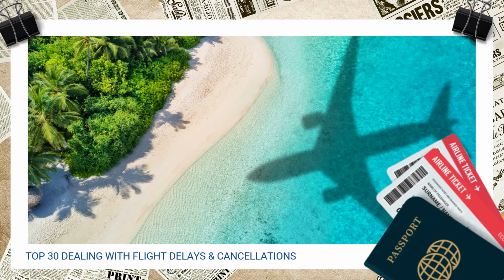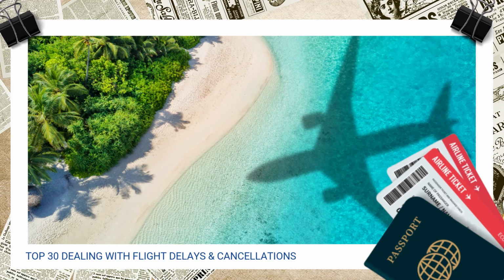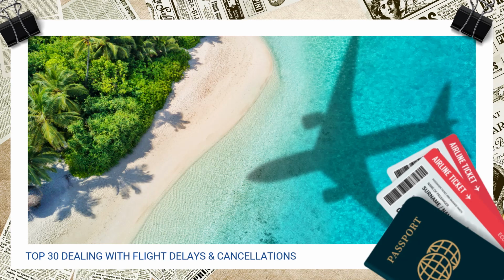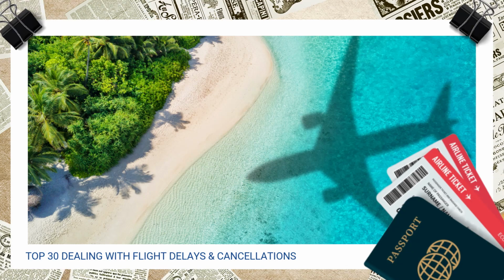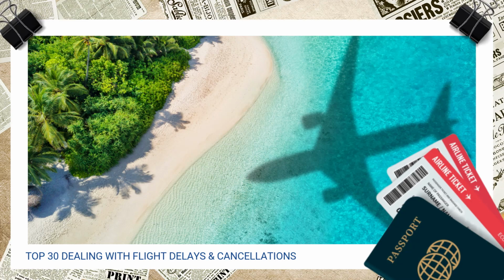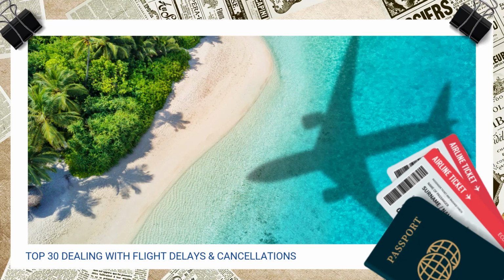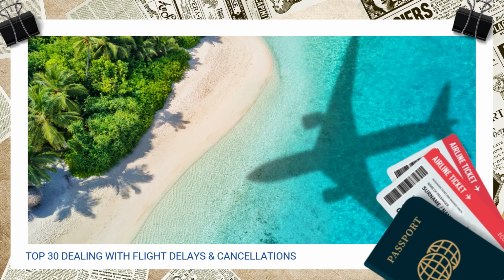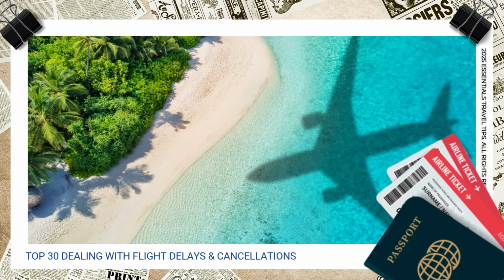How Airlines ACTUALLY Manage Flight Delays & Cancellations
Dealing with flight delays and cancellations can feel overwhelming, but with the right preparation, knowledge, and mindset, you can significantly reduce the stress and frustration. Staying informed, understanding your rights, being flexible, and maintaining a positive attitude all contribute to making the situation more manageable. In many cases, a calm and proactive approach leads to the best outcome, even when facing the unexpected. Whether you're handling a weather-related disruption or a mechanical issue, the key is to stay adaptable and ensure you're taking full advantage of the resources and options available to you.
Have a nice trip !